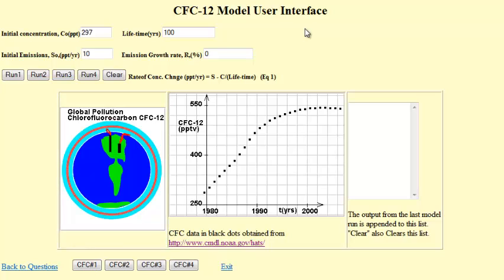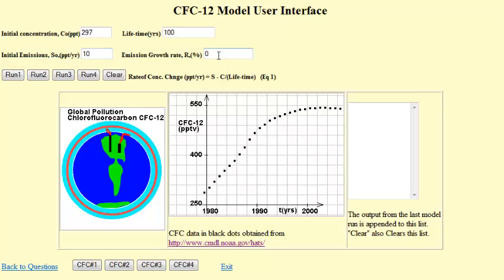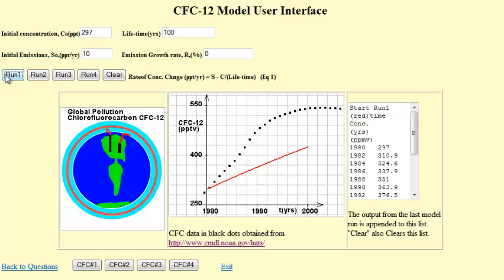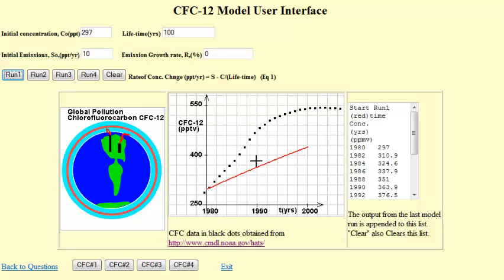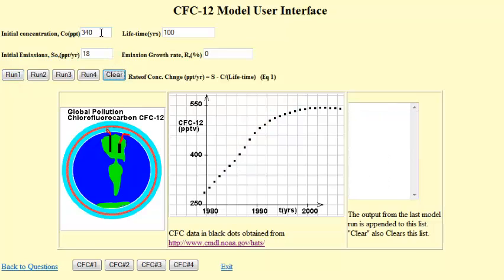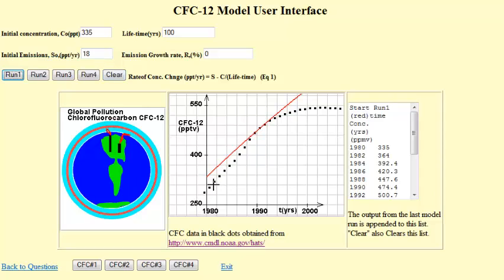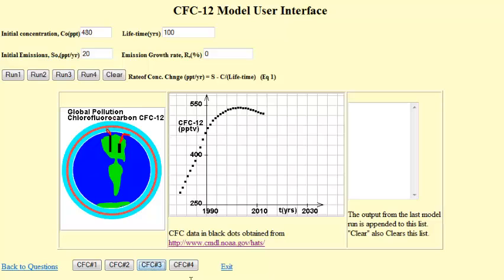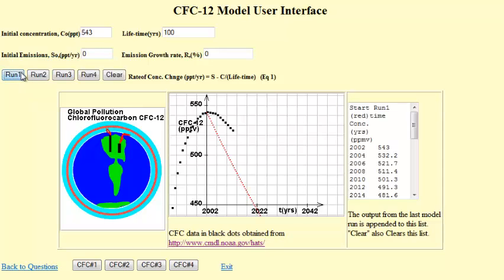CFCActivity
Introduction to CFC modeling activity